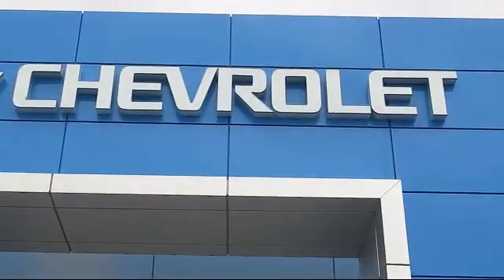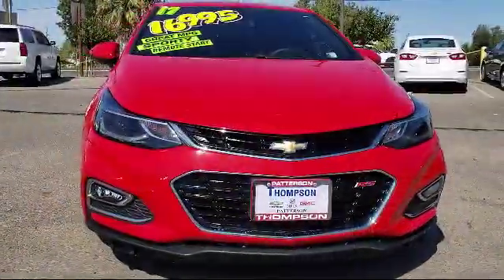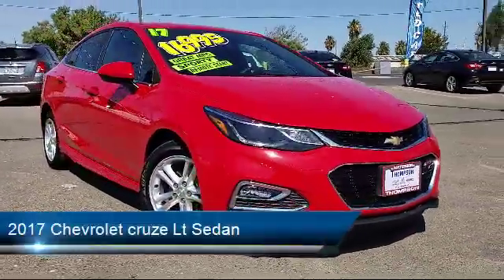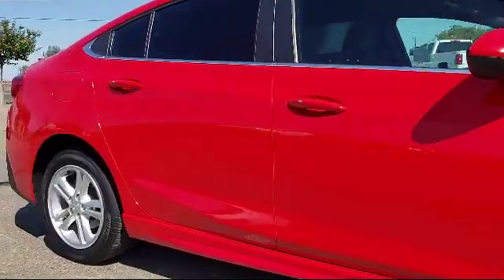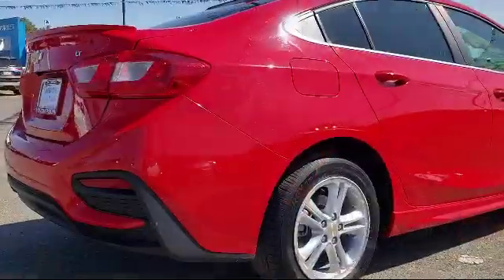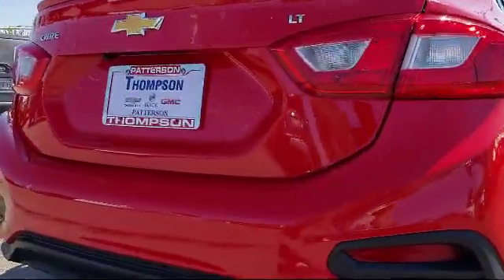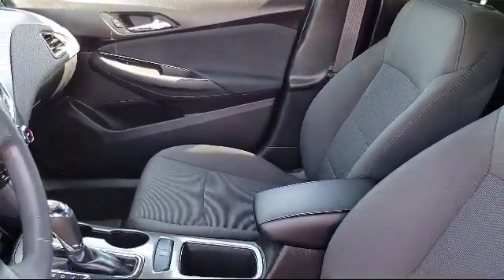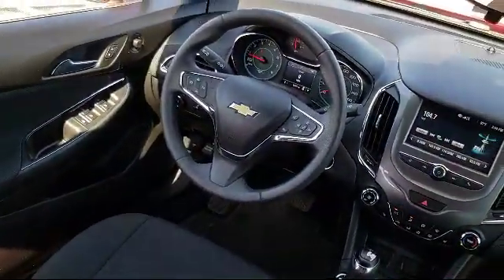2017 Chevrolet cruze Lt Sedan Modesto Tracy Turlock Los Banos Merced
2017 Chevrolet cruze Lt Sedan Stock Number: P5554 Vin:1G1BE5SM5H7185083.

Thompson Chevrolet Buick GMC: servicing Modesto, Tracy, Turlock, Los Banos, and Merced
Give us a call at or visit our for more information about this or any of our other vehicles.